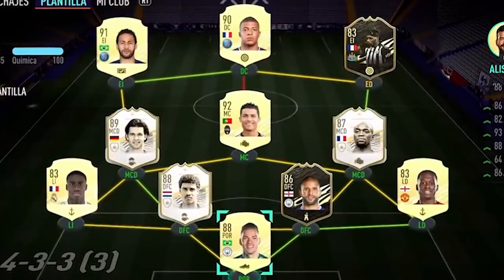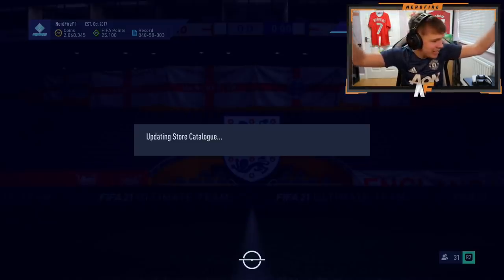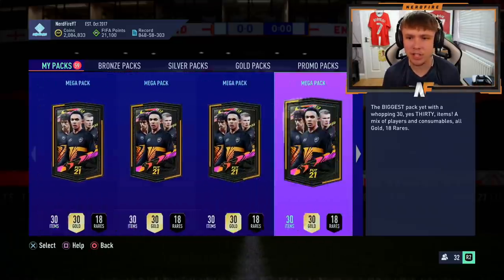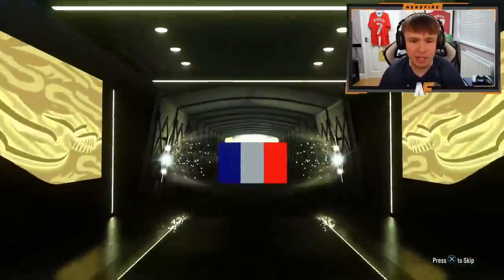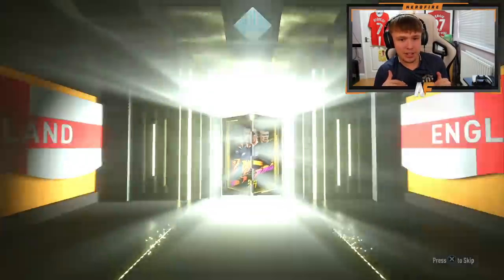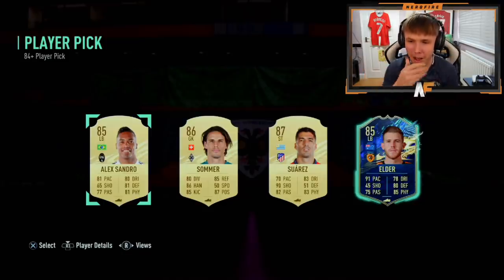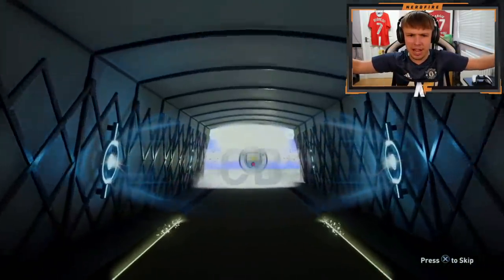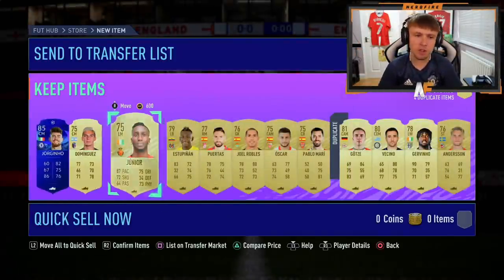MASSIVE TOTS PACKED!!! THIS IS WHAT 12,000 FIFA POINTS GOT ME COMMUNITY TOTS!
Hello and welcome to this video with me, Nerdfire. In this video, I spent 12,000 FIFA Points for the Community TOTS!